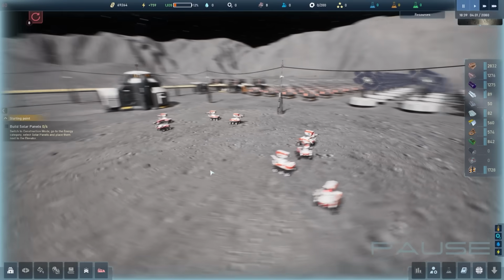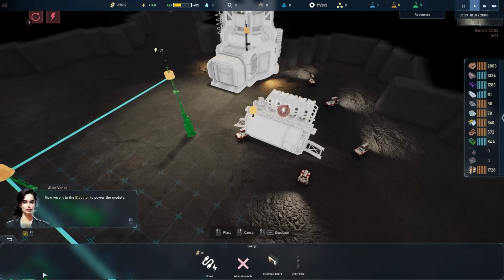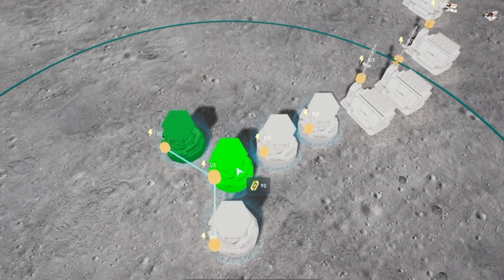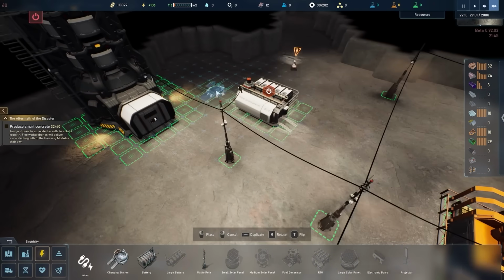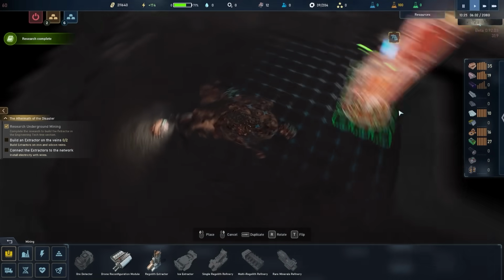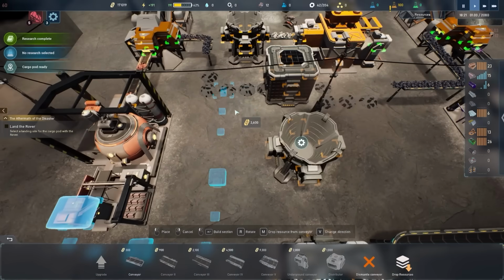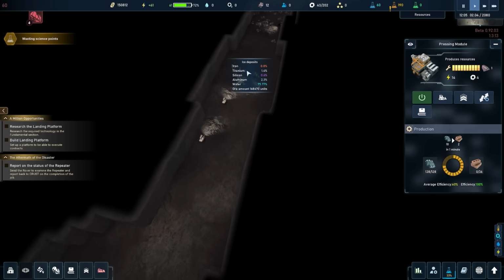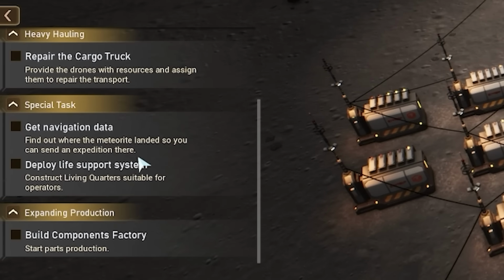I went mining on the Moon...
The Crust is an interesting city builder where you need to build a colony on the Moon by mining deep underground and creating automated factories to power everything with your Wall-E drones!

 LINKS!